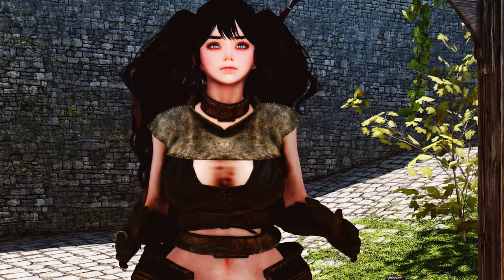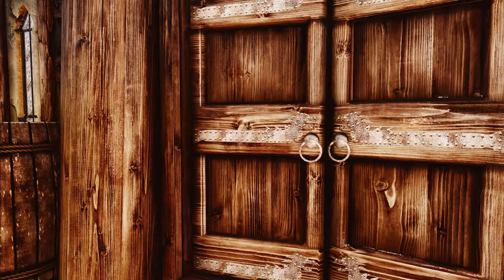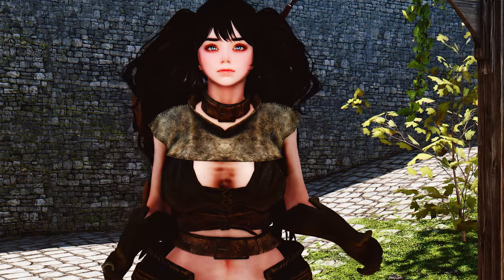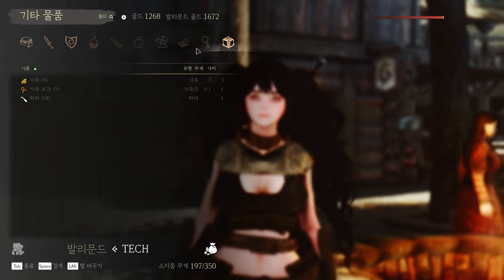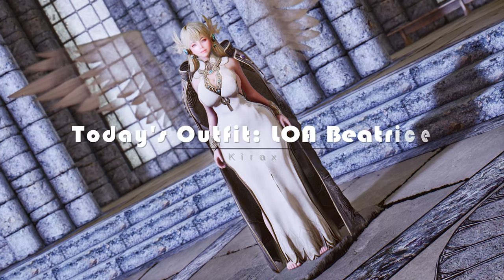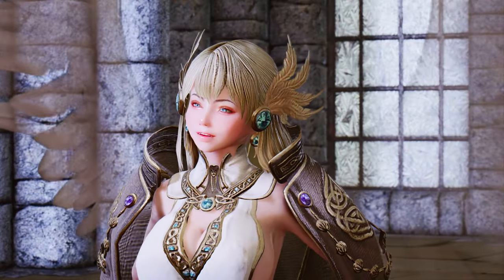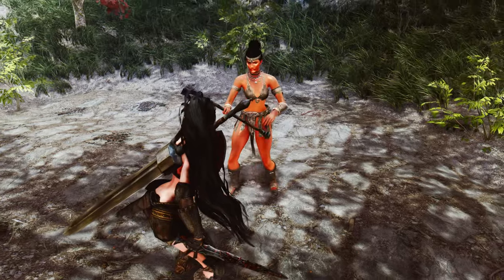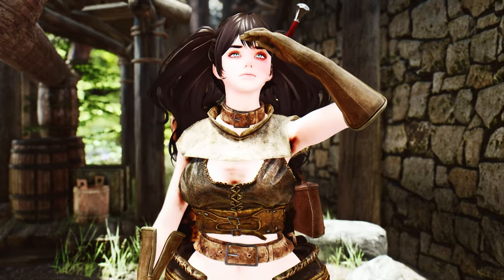New 11 Must-Have Skyrim Mods to Upgrade Your Convenience and Animations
I. PRESET
🔴 ARJARIM Dyndolod LOD : Blubbos & Veydogolt Trees Mods Base

II.CHAPTER
00:00 INTRO

00:24 Dynamic Activation Key

00:53 Switch Camera During Dialogue

01:04 Take a Peek With Dynamic Activation Key

01:26 Dynamic Activation Key - Addons Collection

01:48 Immersive Interactions - Animated Actions 1.71

02:32 Wanking Skeever's Creation intro

02:40 Select One Skip Hold Key to Skip Quantity Menu

03:27 Zero Bounty Hostility Fix

04:00 Buy and Sell Torches - bug fix

04:47 Today's Outfit: LOA Beatrice

05:56 Hunterborn Animations

07:02 NPC Parry Style Stagger animations OAR

08:02 OUTRO